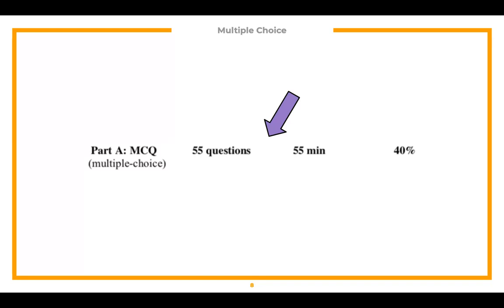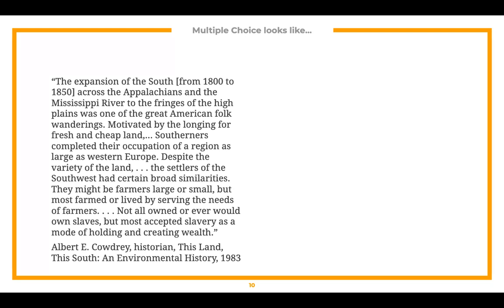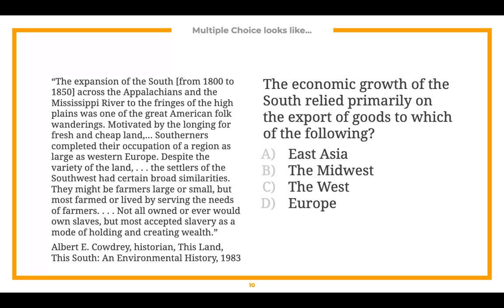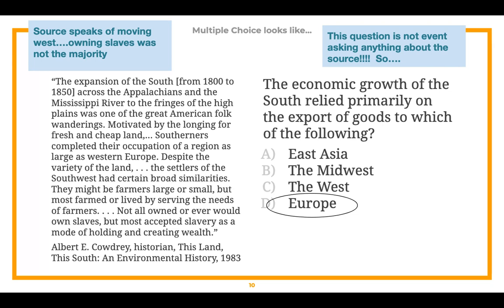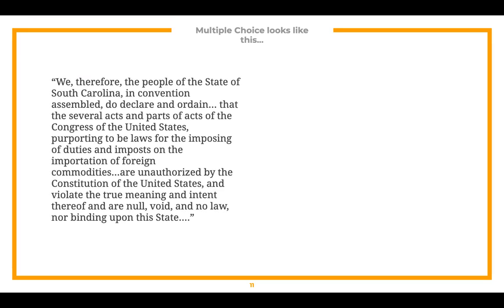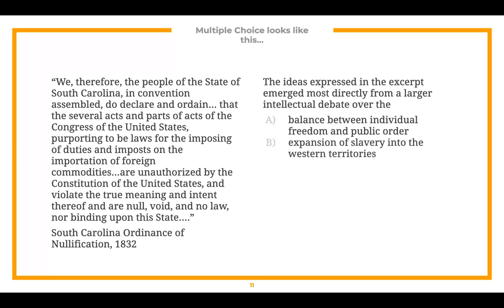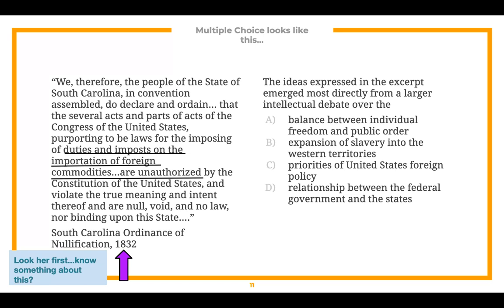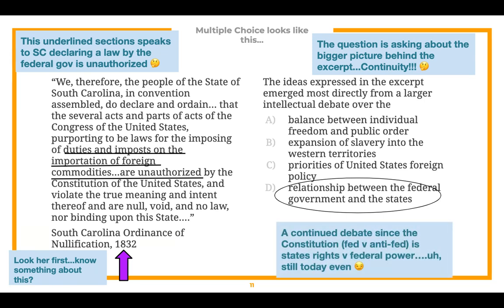APUSH Multiple Choice Breakdown and Tips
Breaking down MC and giving tips on how to answer the questions and best use the stimulus.